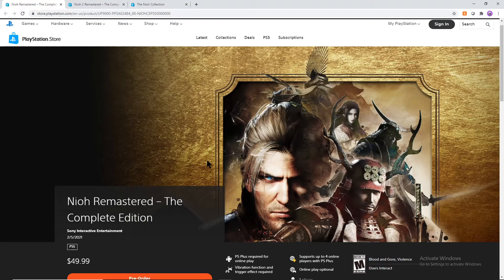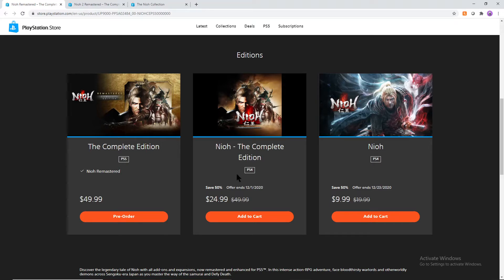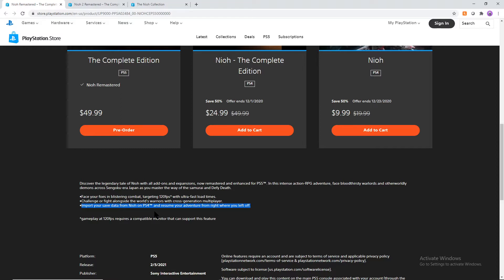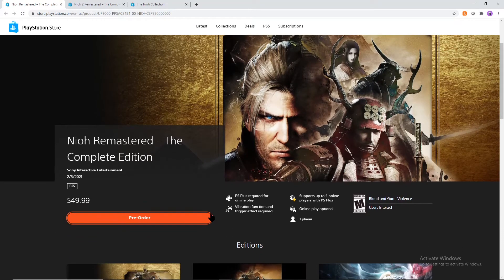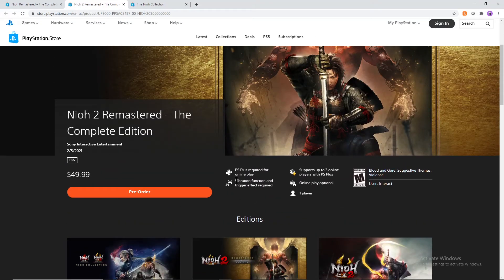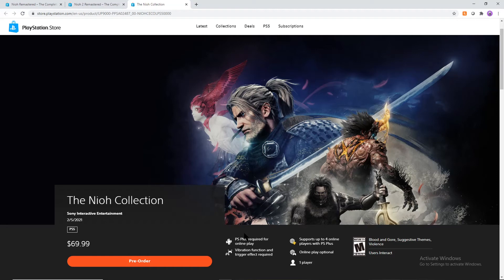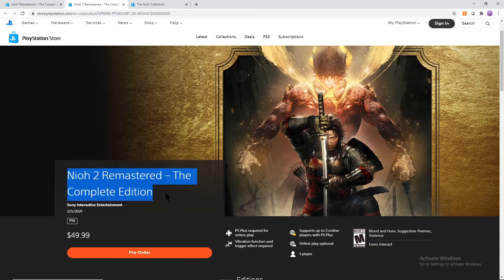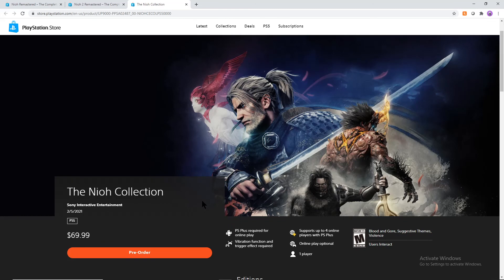The Nioh Collection (What Version Should you Buy)??? DLC, 120 FPS and MORE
Keywords_
Nioh
Nioh 2
Nioh Collection
Next gen
trailer
gameplay
PlayStation 5
PS5
PS4
PlayStation 4
The Nioh collection
DLC
dlc content
all dlc content
Nioh 2 All DLC
Nioh Remastered
Nioh 2 Remaster
The Nioh Collection Remastered
Release date
release date
Demon Souls
Souls like games